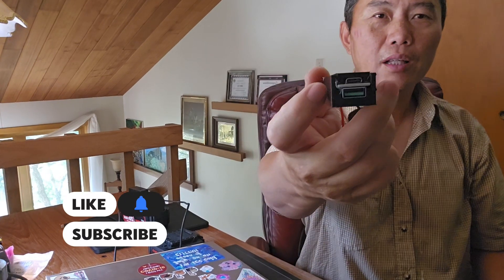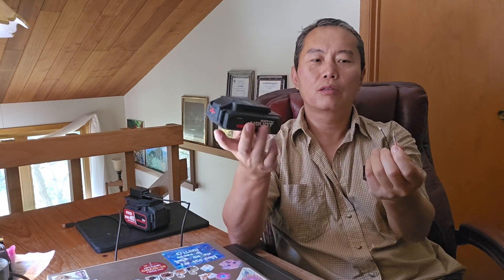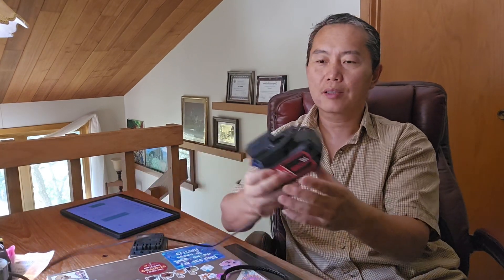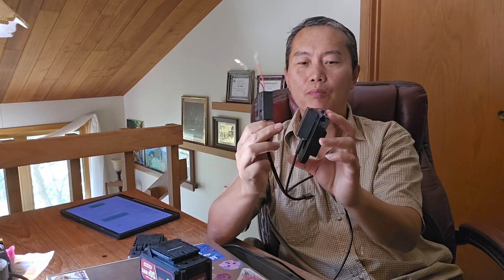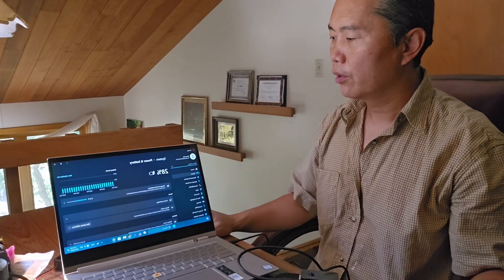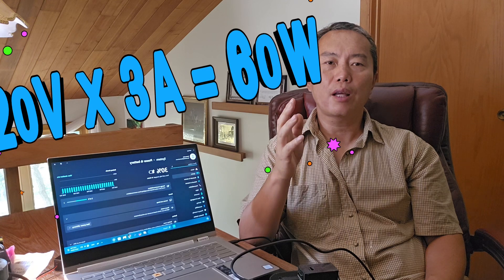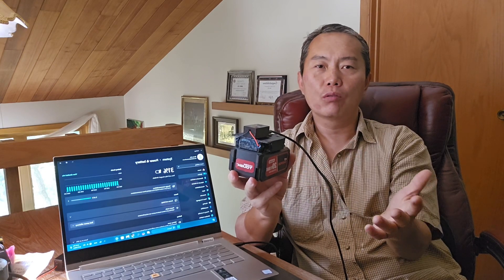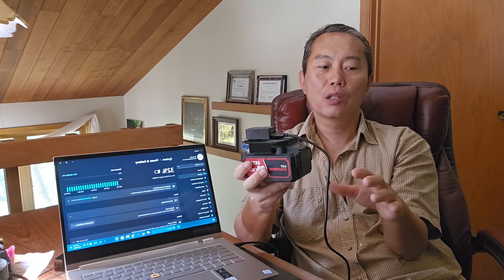60W USB-C fast charger for power tools batteries DIY big power bank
60W USB-C fast charger for power tools batteries DIY big power bank

60W USB-C fast charger work with any 12v-24v batteries, base on DC step-down convertor, to get max 60w(20V x 3A) output, you need 24v batteries. for 18v-20v batteries you will get 45w(15v x 3A) output, for 12v batteries output will be 36w(12v x 3A). DIY big power bank with your own batteries. for safety and secure connection please add the adapter just fit your battery.

input: 6v-30v(battery voltage)

USB-C output: 60w(20V x 3A) 45w(15v x 3A) 36w(12v x 3A) 27W(9V X3A) 15W(5V X 3A)

USB-A output: 15W(5V X 3A)

support all major fast charging protocols: QC4.0 PD3.0…